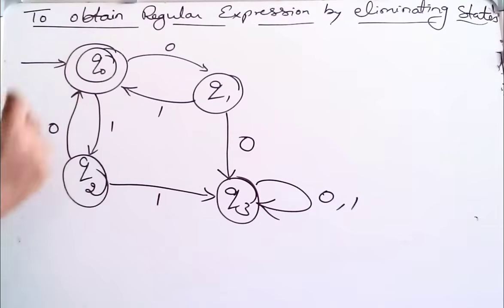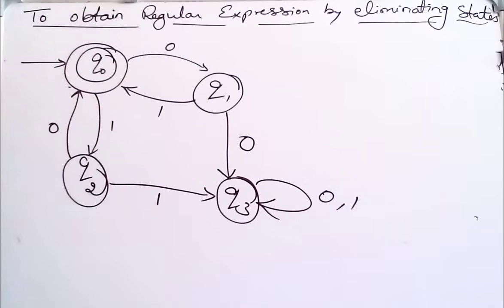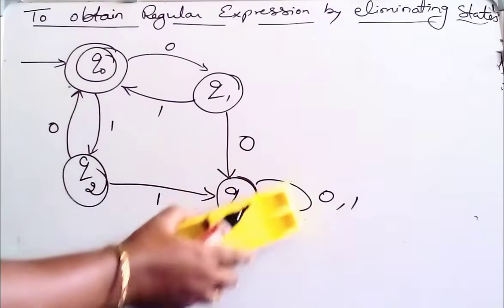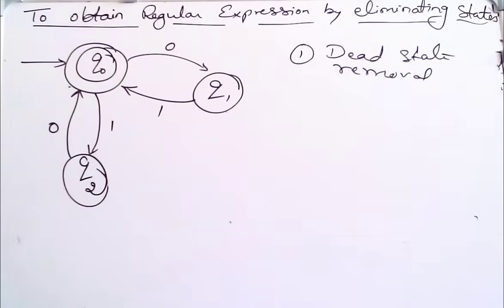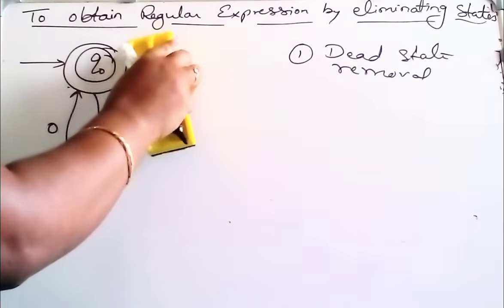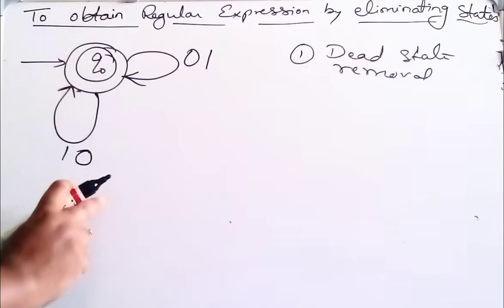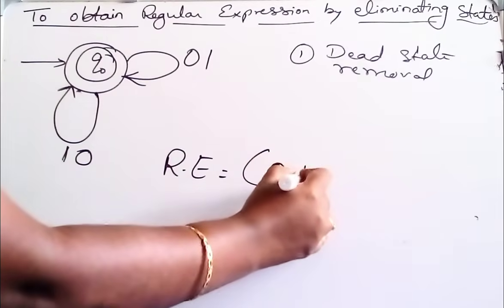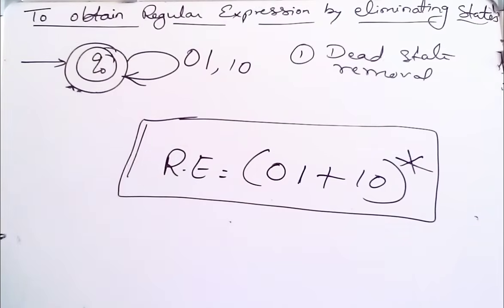Obtaining Regular Expressions by State elimination method|LEC-37|Automata Theory|vtu syllabus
Regular Expressions state elimination method to evaluate a regular Expression , module 2 , VTU syllabus